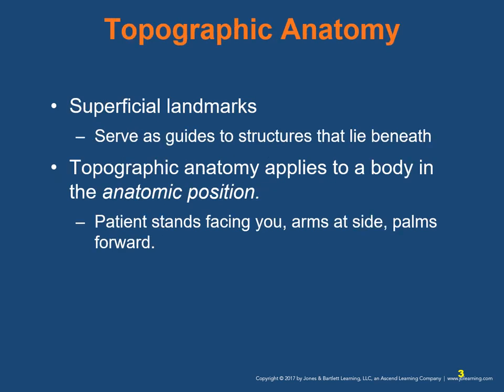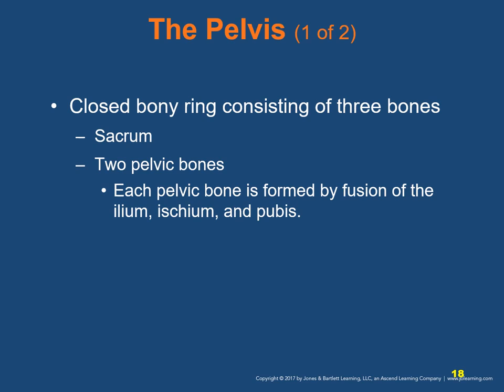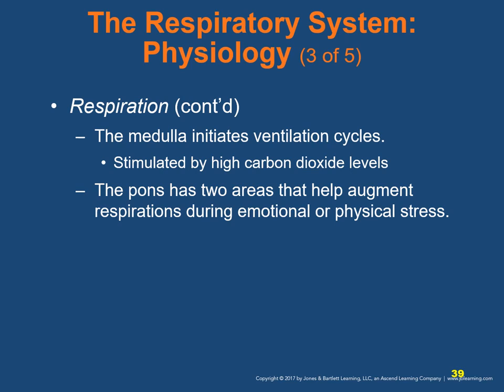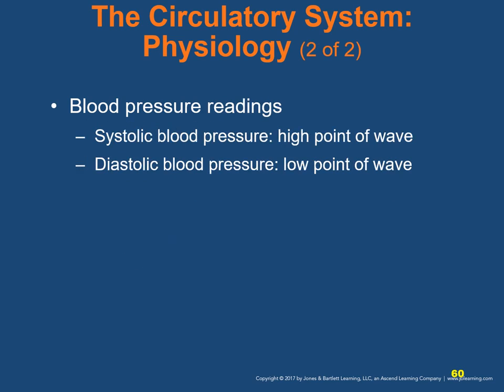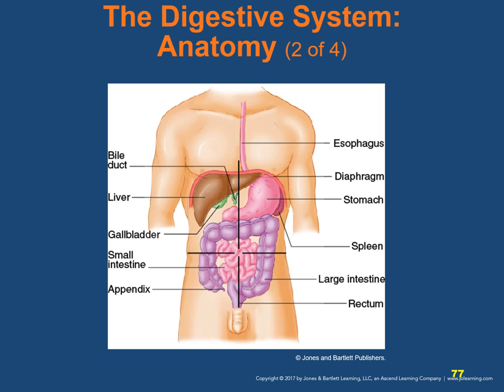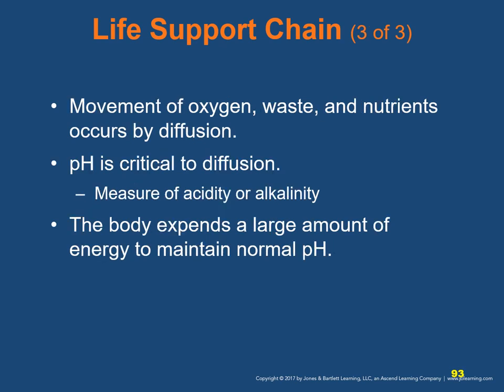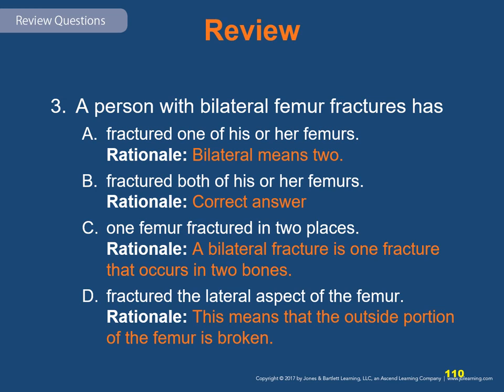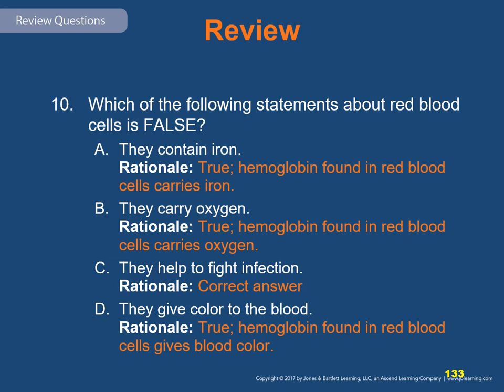The Human Body